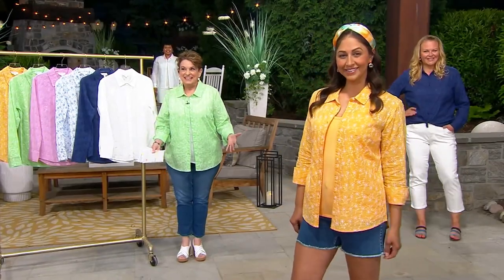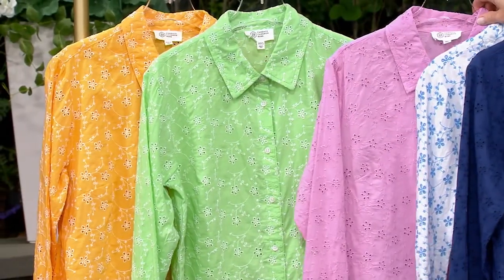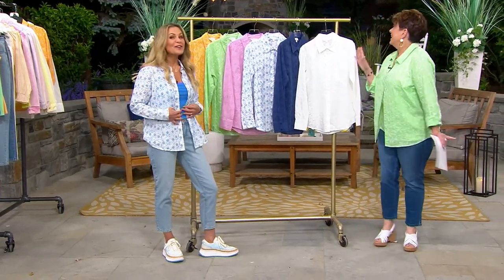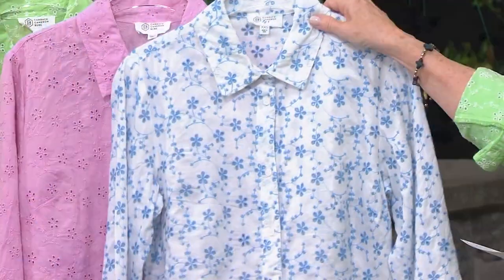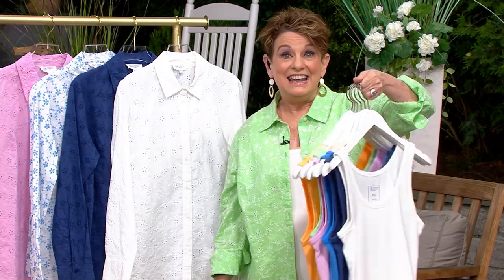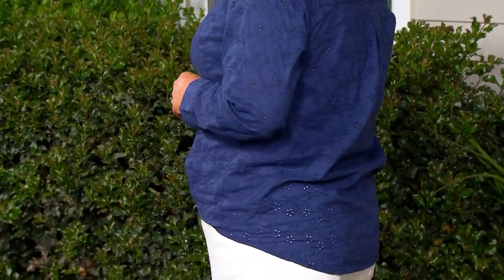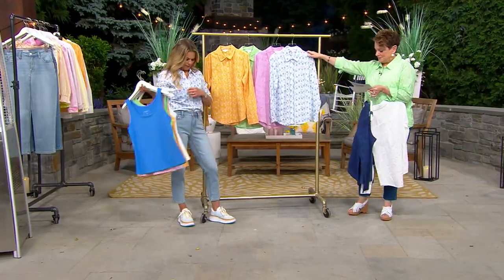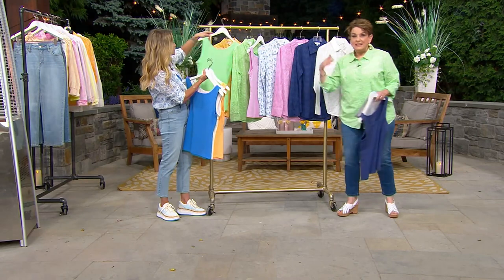Candace Cameron Bure Button-Front Eyelet Shirt w/ Hi-Low Hem on QVC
Candace Cameron Bure Button-Front Eyelet Shirt w/ Hi-Low Hem